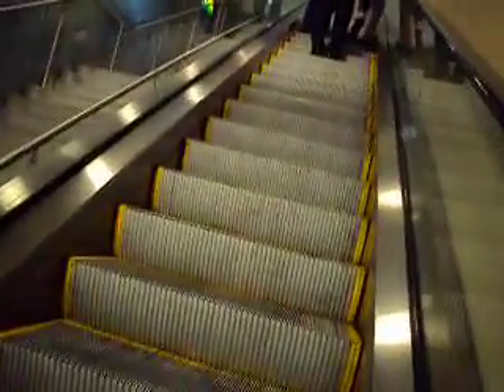Schindler Escalators to Airtrain Platform [JFK Terminal 4]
These went down to the ground level of the terminal, where the massive atrium-of-a-lobby was (to the left of the escalators). The elevators across from me were NOT Fujitec, they're Schindler with GAL lanterns.

Brand: Schindler
Installed: 2001
Panels: Glass
Handrails: Rubber
Fear/DT Index: These are fine. No issues.